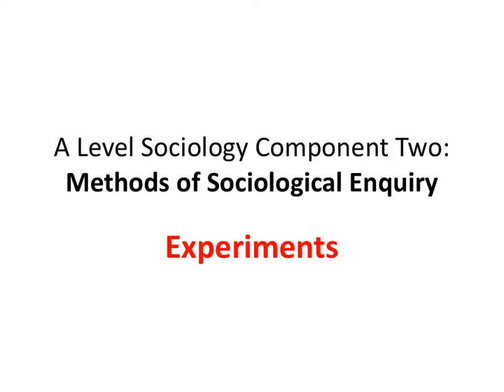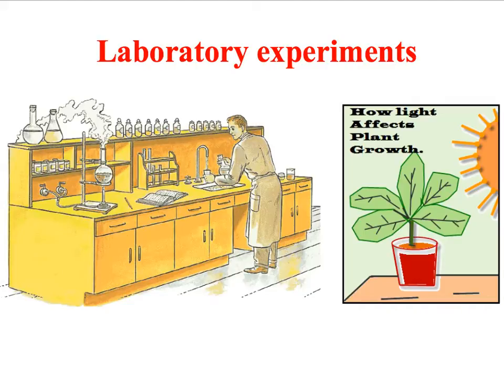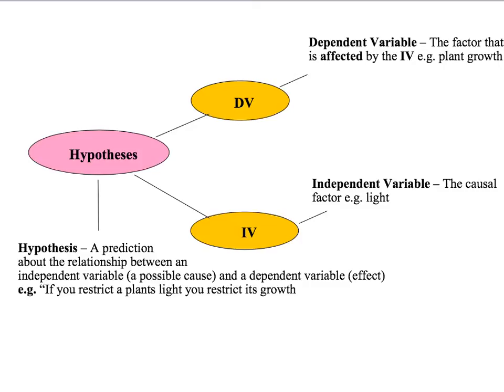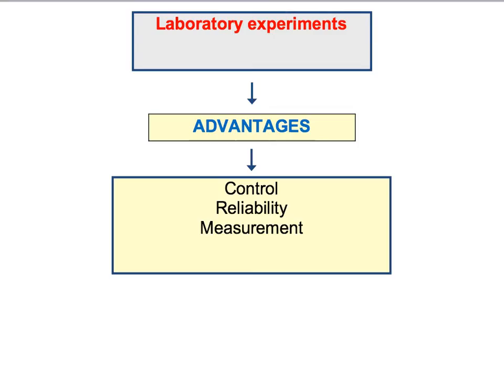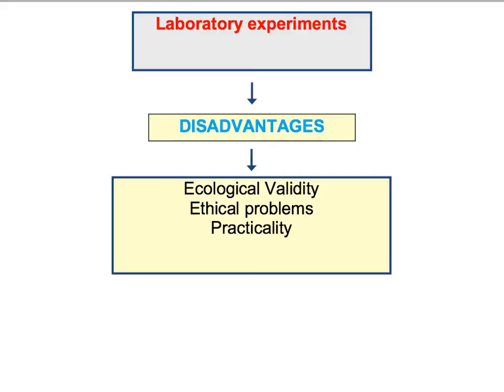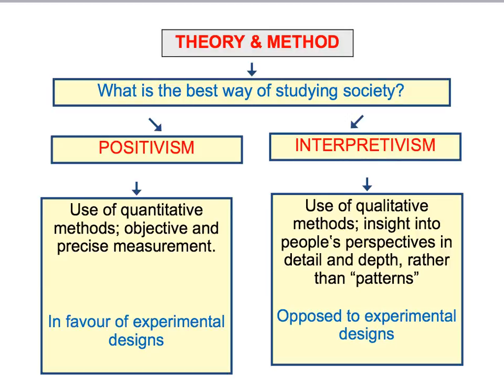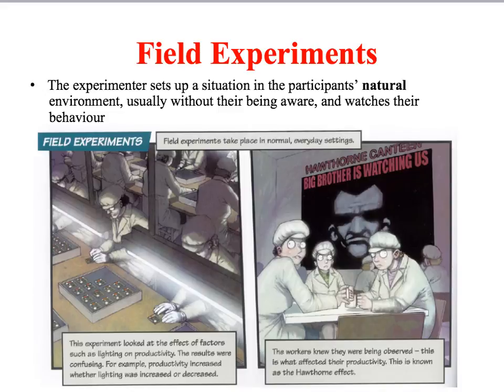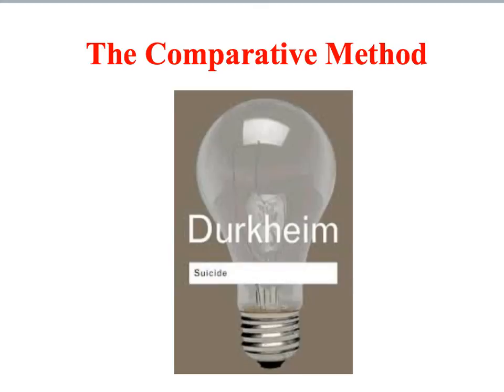C2: Experiments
A sociology screencast examining the use of experiments in research for component two of the eduqas A level.